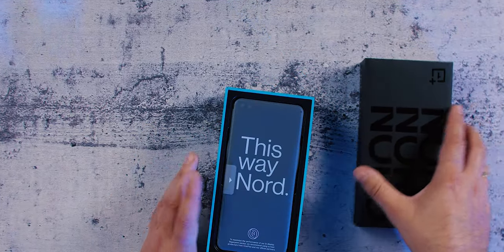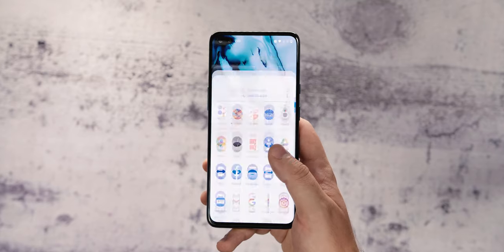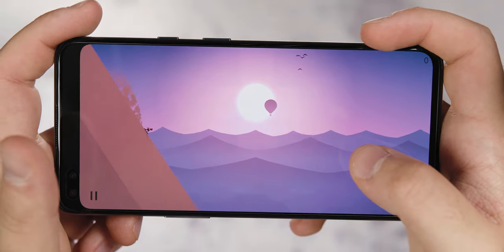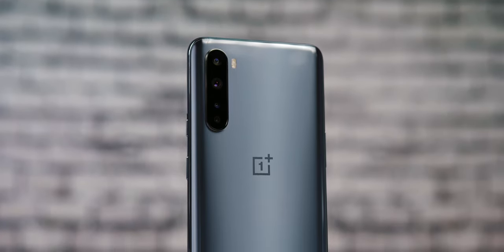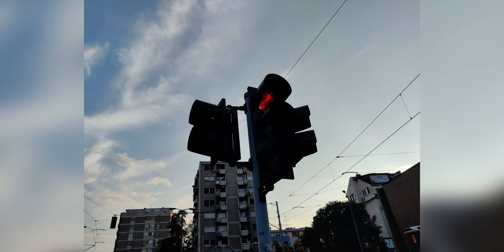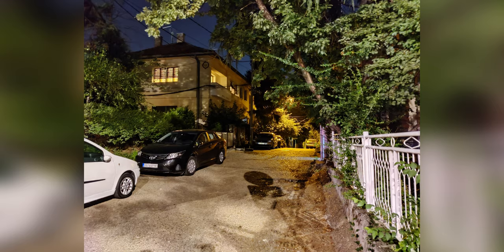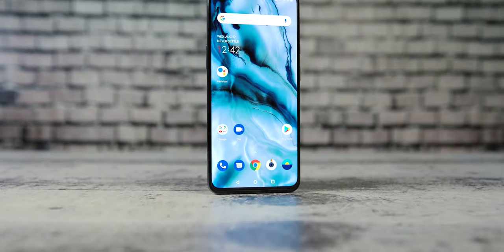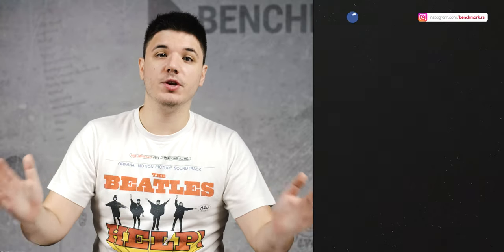OnePlus Nord Review - Short of greatness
Nord is OnePlus's first shot at a midrange phone, and a very good one, but also a missed opportunity to take the throne in this class.
Check out our detailed review to see what went wrong, and what they did right.